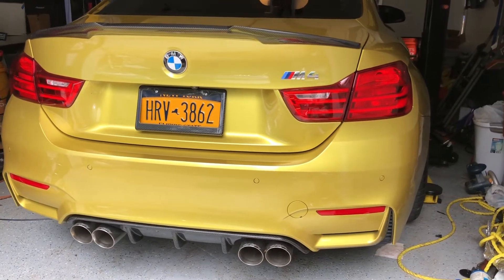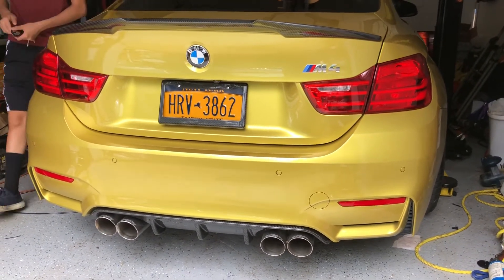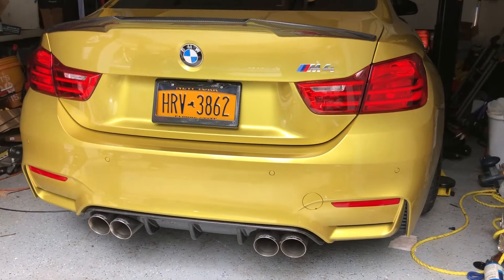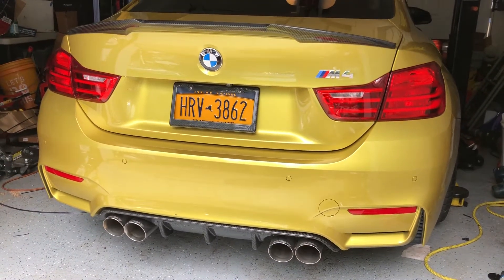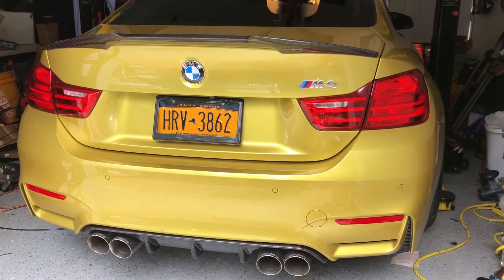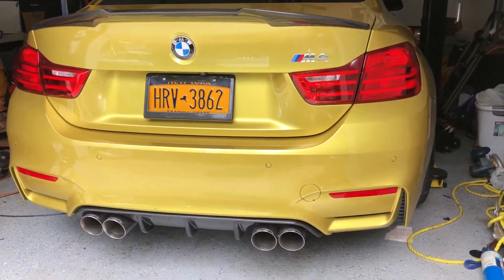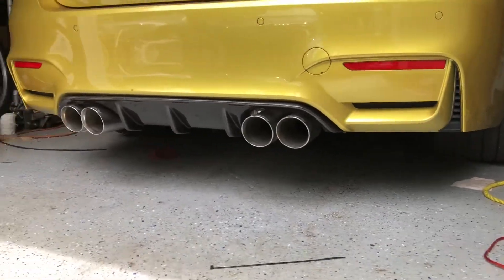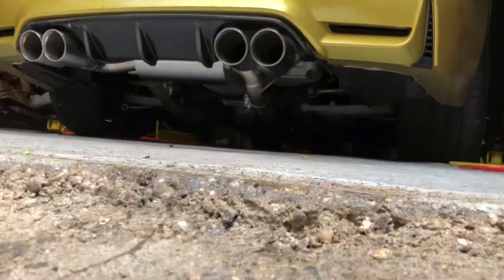F80/F82 M3 M4 RPI GT Exhaust Cold Start + Small Rev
VRSF catless downpipes
RPI GT resonated catback exhaust
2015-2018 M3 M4